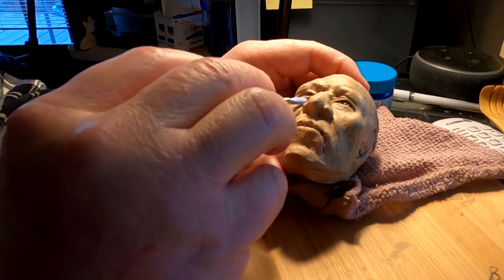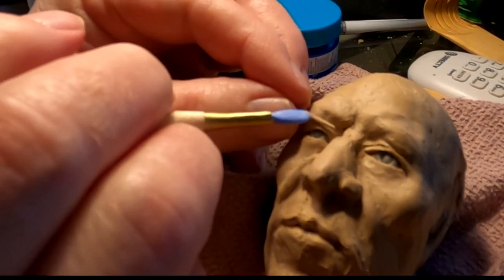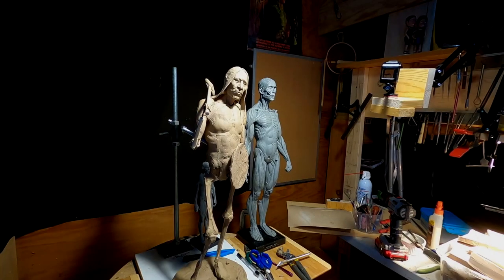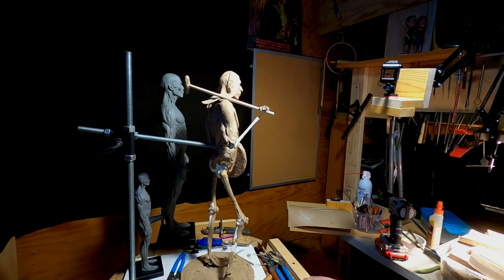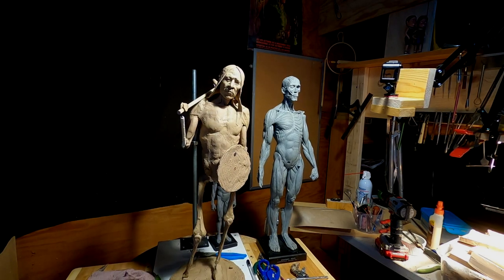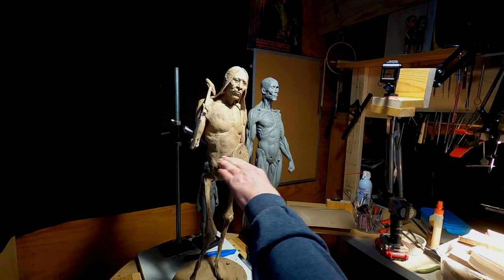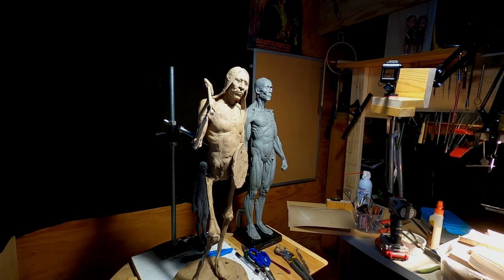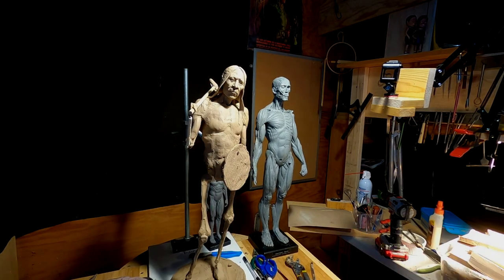Crazy Horse - Working on his head and Late Night Inspiration